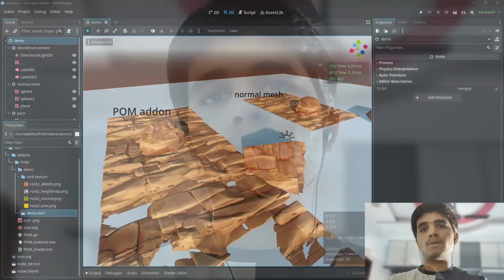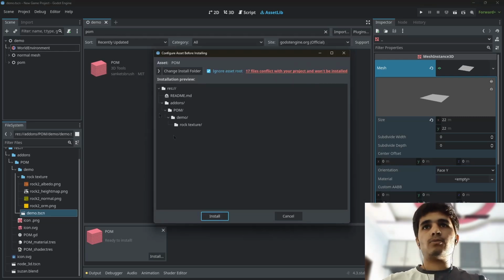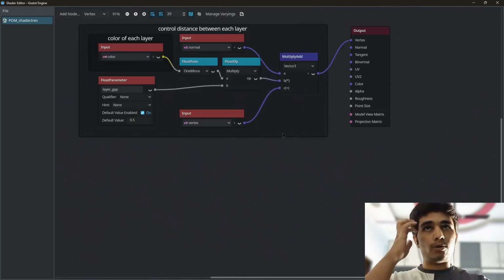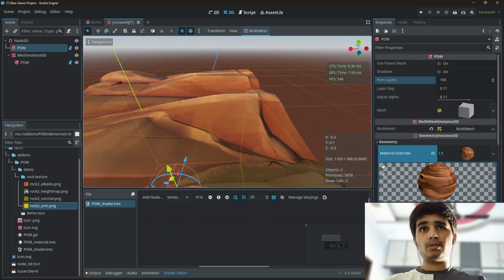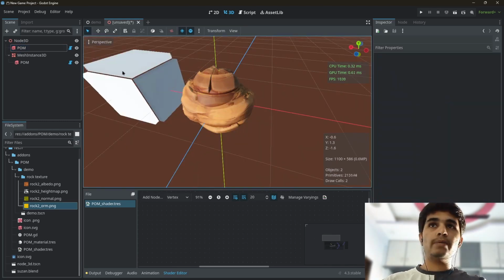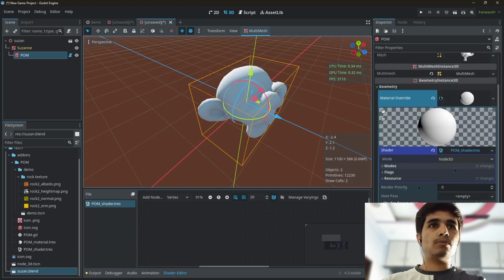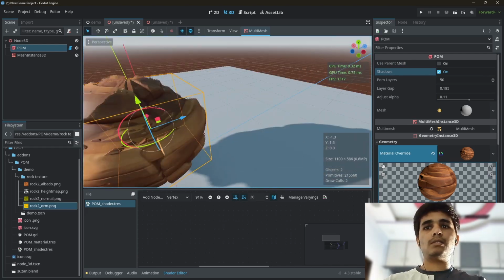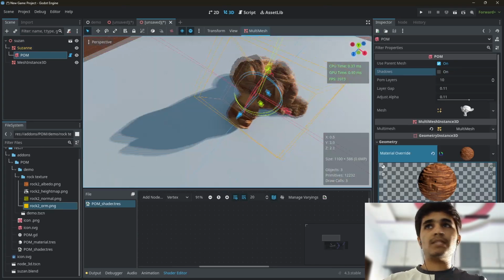POM node addon , realistic shader in godot4+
POM is addon that helps to create illusion of depth using instances of multimeshinstance3d node as layers and heightmap texture as alpha channel for each layer. It is similar to "StandardMaterial3D's Deep Parallax" but with better depth effect in godot 4+.